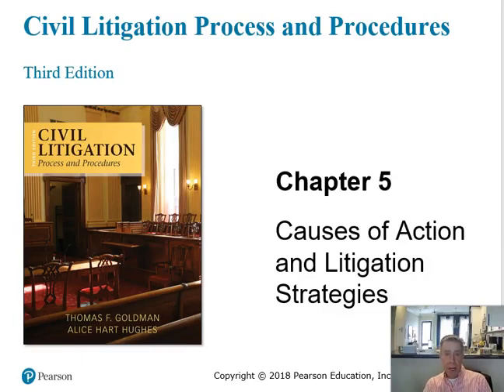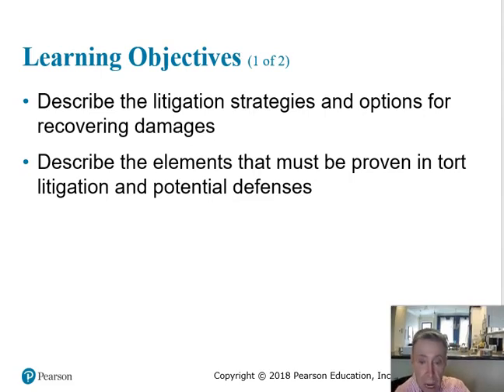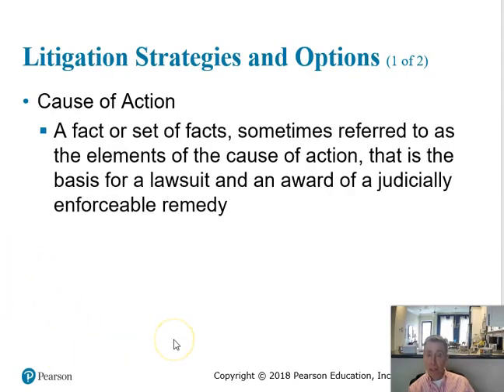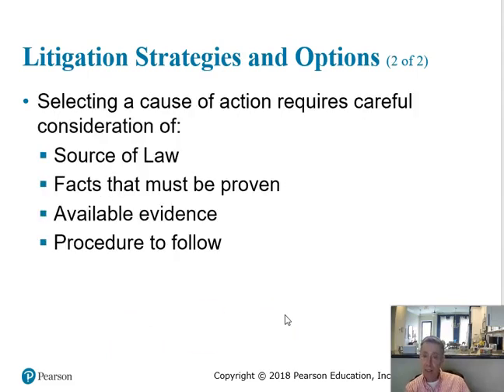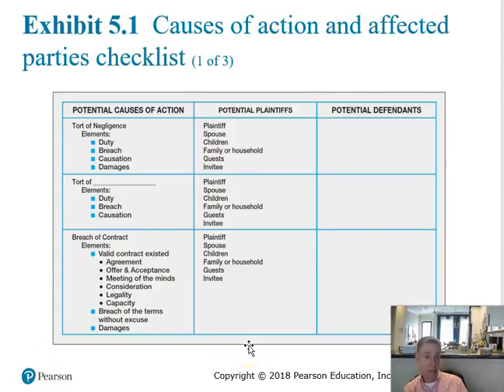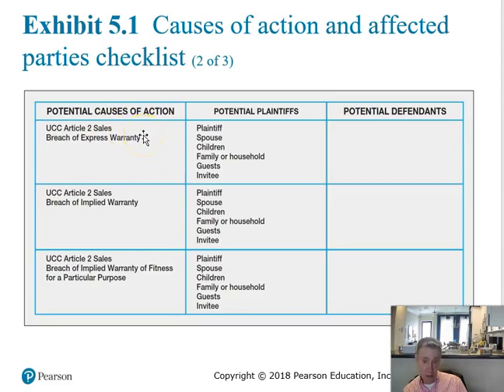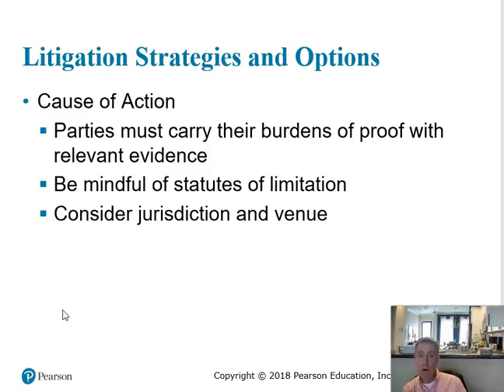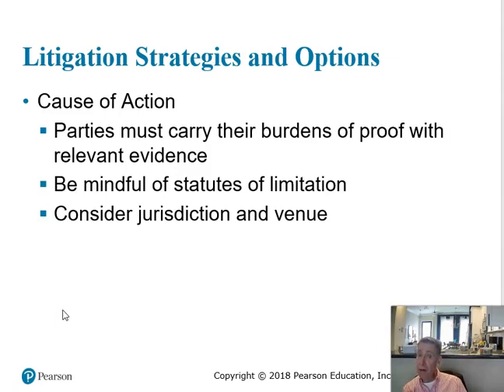Litigation Chapter 5 Lecture Video 1